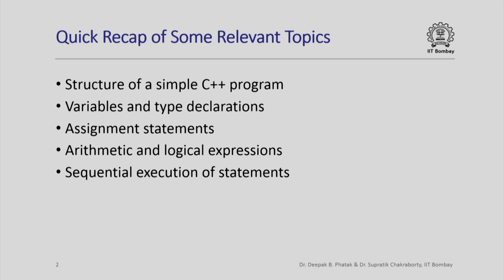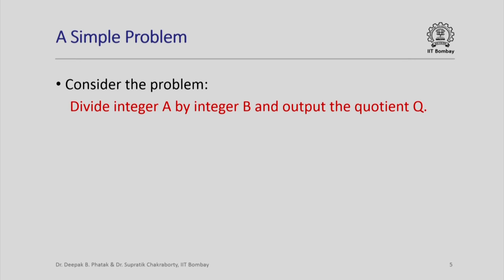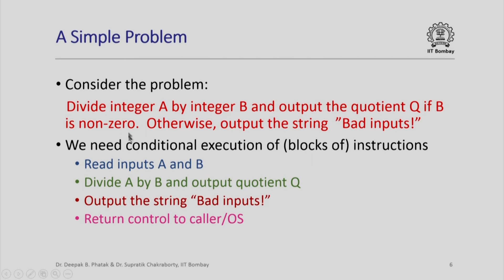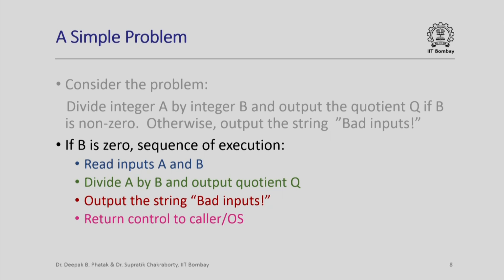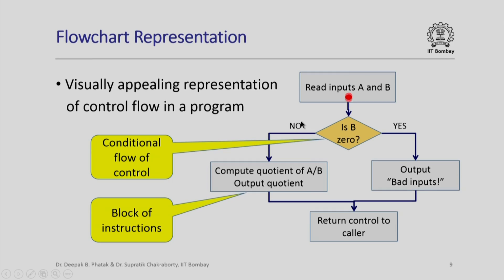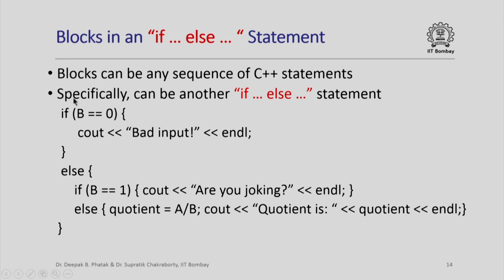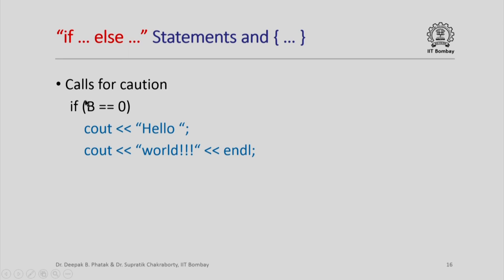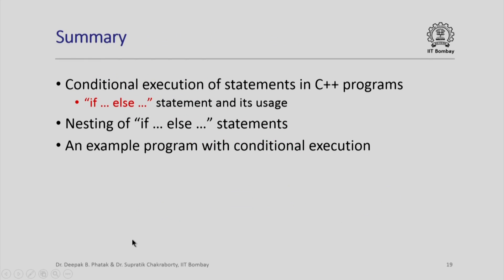IITCS1012014-V008300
CS101x_S411A_Conditional_Execution_in_C  _Programs_IIT_Bombay.mp4